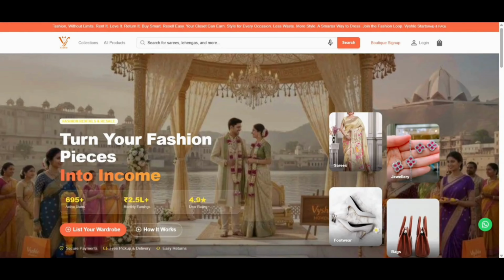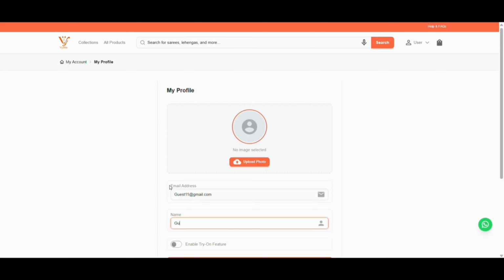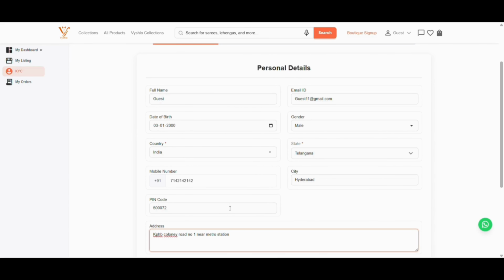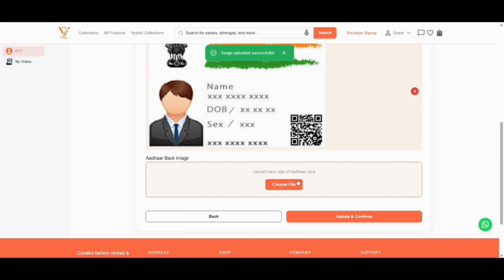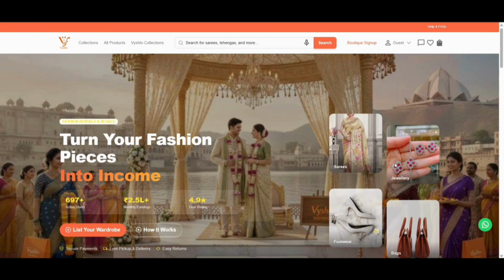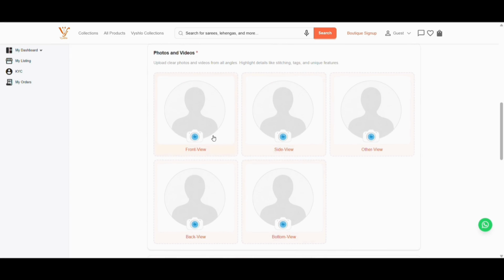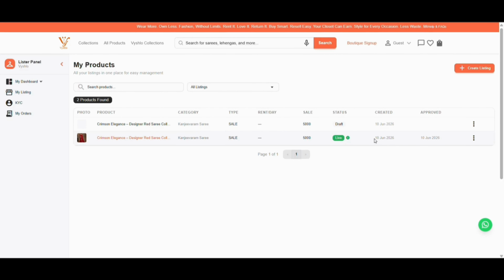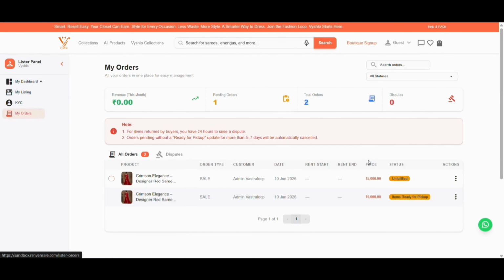How to Sell & Rent Clothes on Vyshlo | Complete Lister Guide (KYC & Product Listing)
Welcome to Vyshlo! In this video, we'll walk you through the entire process of setting up your lister profile, completing your KYC verification, and creating your very first product listing so you can start turning your fashion pieces into income.

👇 What you'll learn in this step-by-step guide:
• How to securely sign up and create your profile
• Activating the interactive "Try-On" feature for your shoppers
• Completing the mandatory 4-step KYC check (Personal, PAN, Aadhaar, and Bank Details)
• Uploading products, setting variants, and choosing between Sale/Rental options
• Managing your customer orders on the Lister Dashboard

📌 Timestamps:
0:00 - Introduction & Account Sign-Up
0:33 - Setting Up Your Profile & Enabling Try-On
0:55 - Step 1: Entering KYC Personal Details
1:29 - Step 2: PAN Card Verification
1:45 - Step 3: Aadhaar Card Verification
2:02 - Step 4: Bank Details Setup (For Direct Payouts)
2:40 - How to Create a Product Listing
3:04 - Classifying Your Product (Saree, Sizes, Material)
3:18 - Uploading Product Photos (Multiple Angles)
3:29 - Setting Inventory, Price, and Availability (Sale vs. Rental)
3:55 - Publishing Your Product & Admin Review
4:30 - How to Track & Manage Lister Orders